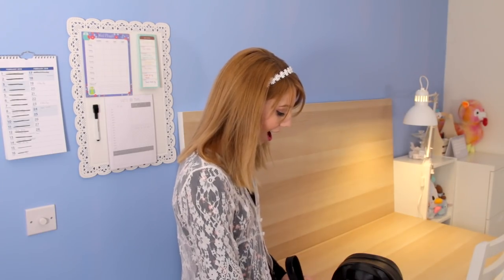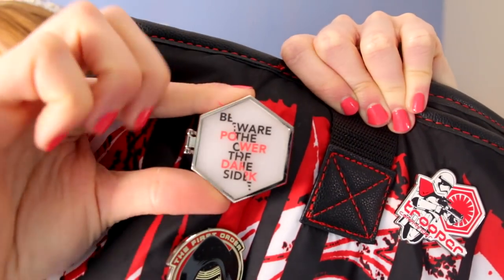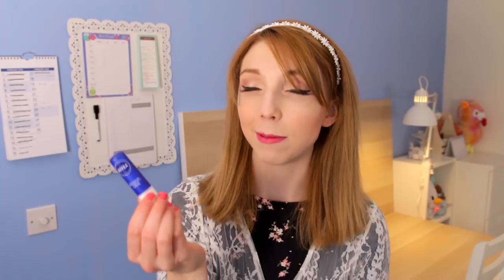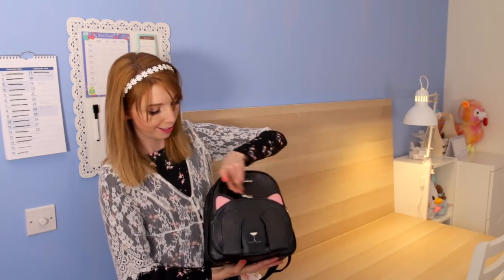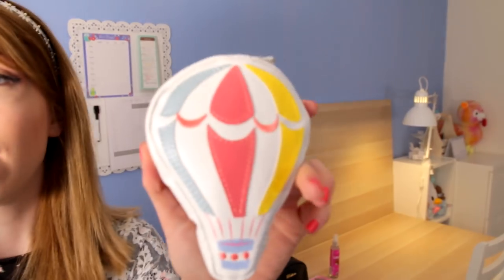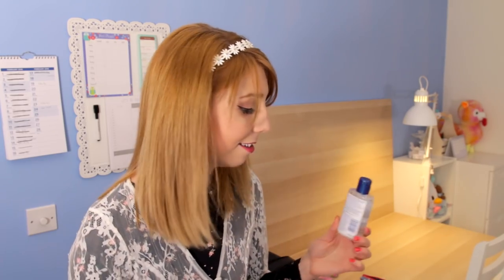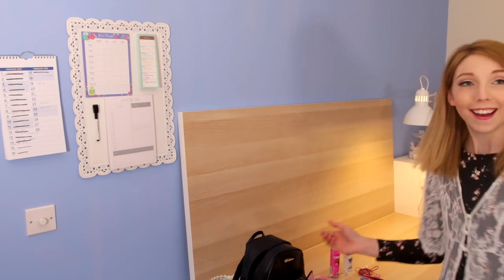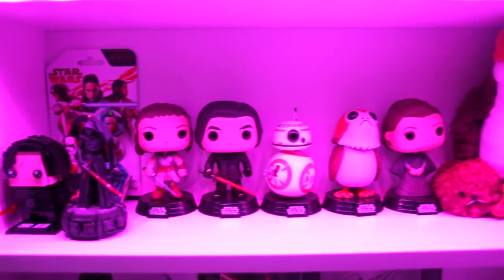What's in the Cat Bag???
Now I'm doing VLOGS on MONDAYS - ART videos on FRIDAYS
Sorry I was ill this past week and couldn't do more for a video, but here is a secret Valentine's Day video from me ^__^